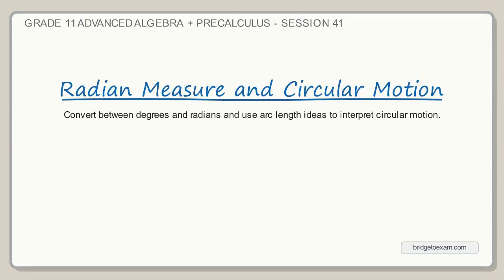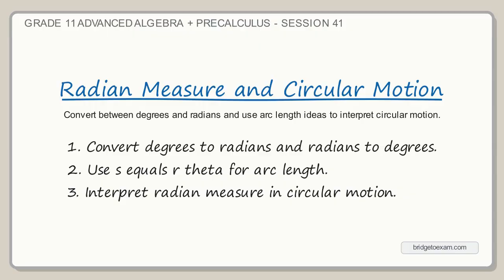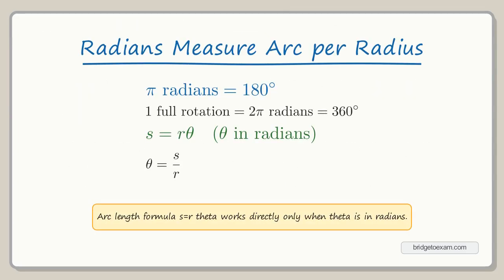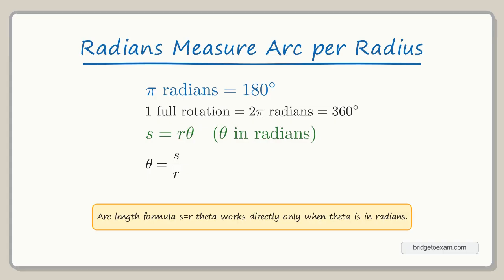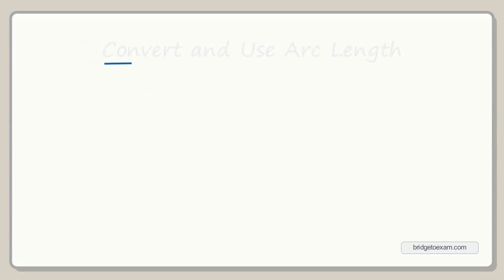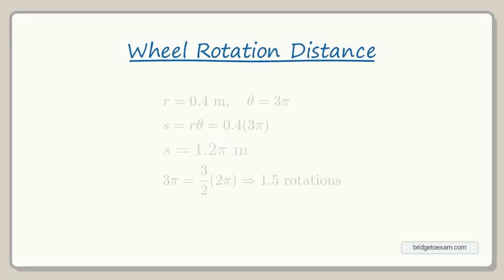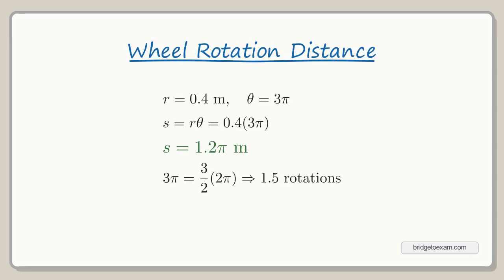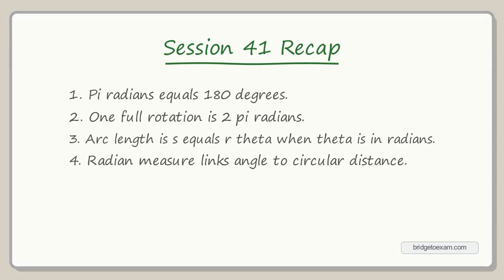Grade 11 Precalculus Session 41: Radian Measure and Circular Motion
Session 41: Radian Measure and Circular Motion
Focus: convert between degrees and radians and use arc length ideas to interpret circular motion.

What you will learn:
- Convert degrees to radians and radians to degrees.
- Use s equals r theta for arc length.
- Interpret radian measure in circular motion.

Practice after the video:
- Convert 225^circ to radians.
- Convert (7pi)/(6) radians to degrees.
- Find arc length when r=9 and theta=(2pi)/(3).